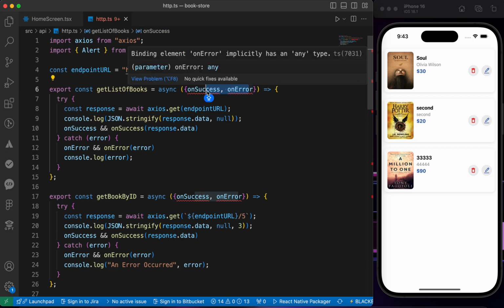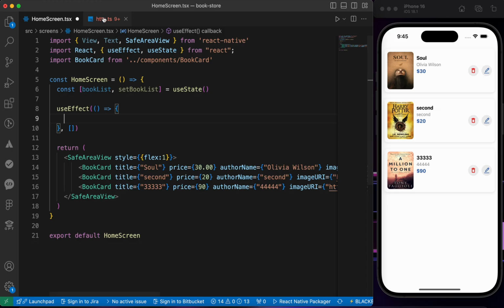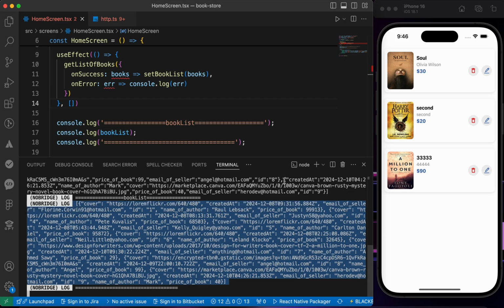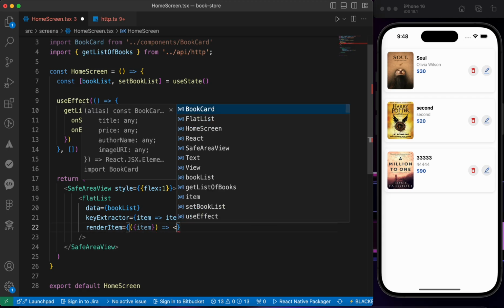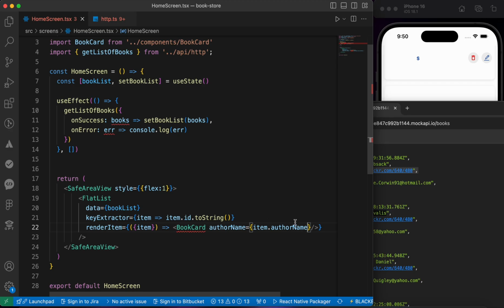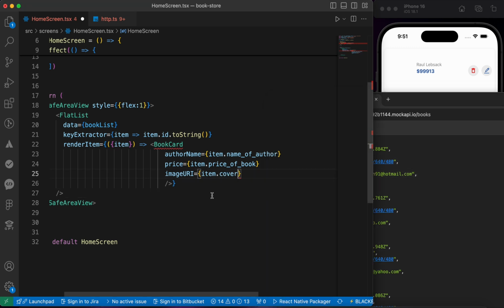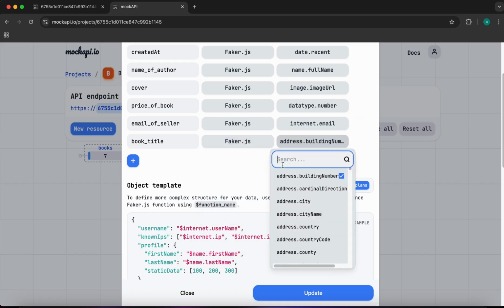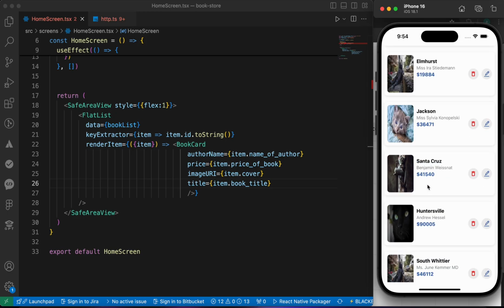Render FlatList | React Native Full Course 2025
In this lesson from the React Native Full Course 2025, you'll learn how to render data in a FlatList — one of the most powerful components in React Native for displaying lists efficiently.

💡 Perfect for developers working on apps that need to display products, messages, contacts, or any kind of large dataset.

📌 What you’ll learn:

Setting up a FlatList in React Native.

Rendering dynamic data from an array or API.

Using keyExtractor and renderItem properly.

Improving performance for long lists.

🔥 FlatList is essential for building scalable, high-performance mobile apps.

📱 Fully supported on both Android and iOS.